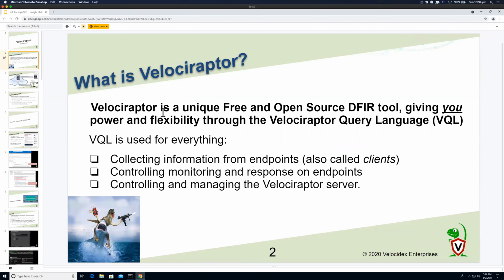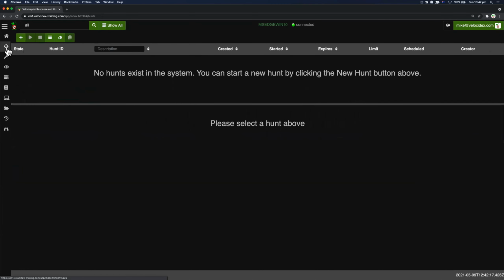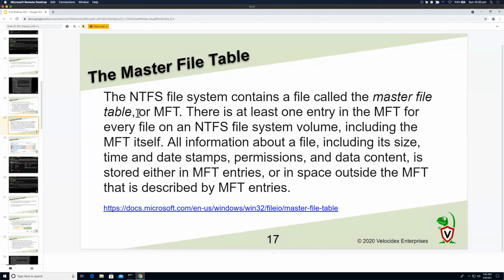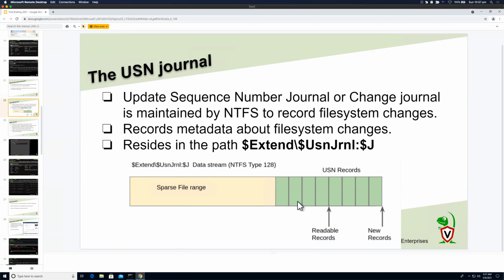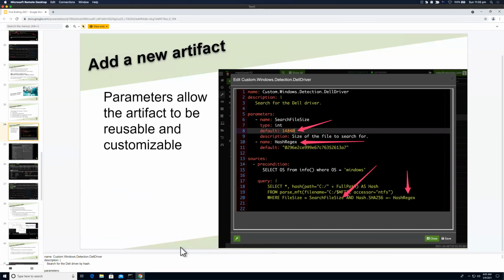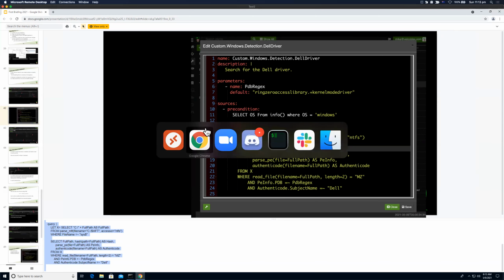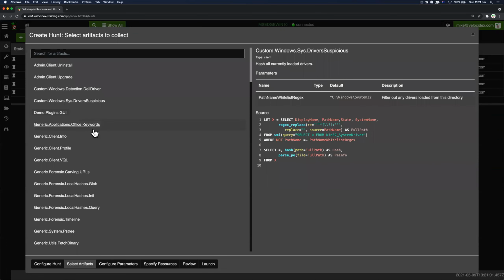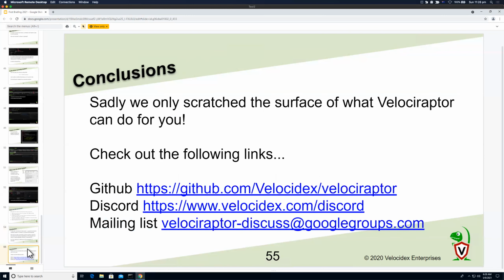A walkthrough of a typical DFIR case with Velociraptor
This video illustrates how we use Velociraptor to investigate possible attacks from the Dell vulnerable driver (CVE-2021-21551

In this talk we cover hunting filesystem and event log artifacts:
1. Search for files in specific directories
2. Hunt for file using MFT analysis
3. Hunt files by hash in an efficient manner
4. USN analysis for looking at deleted files
5. Event log processing and enrichment by identifying loaded drivers.